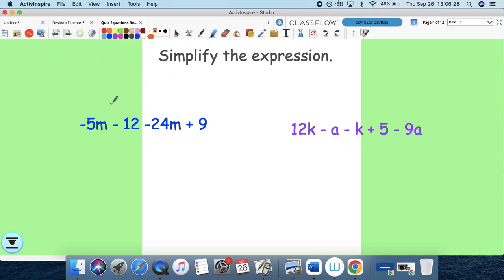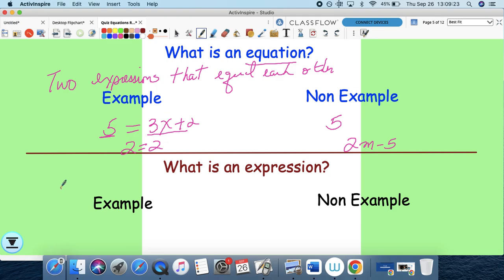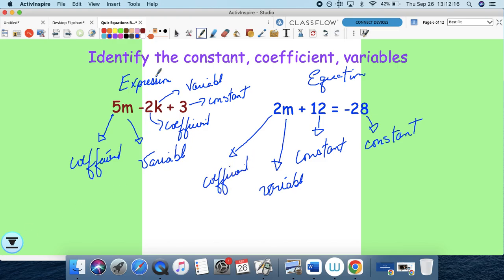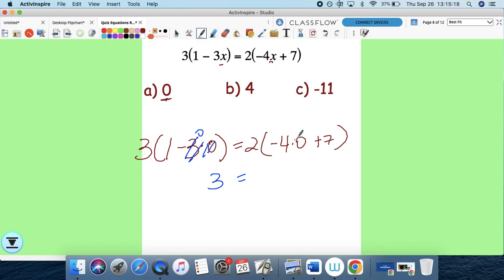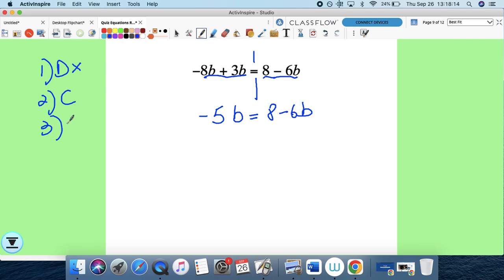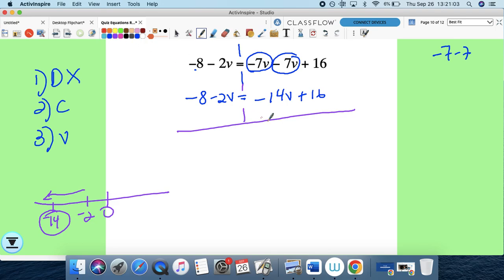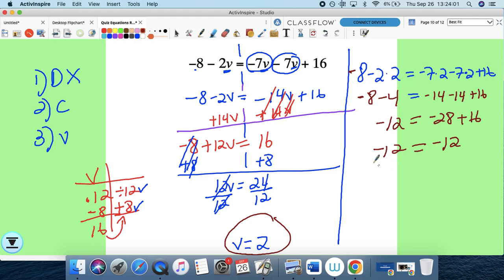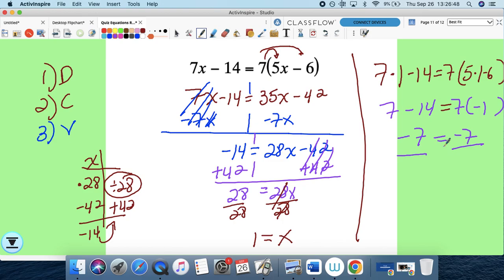Equations Quiz Review